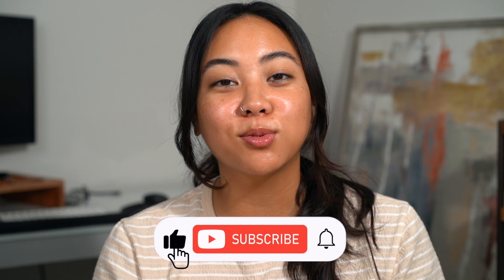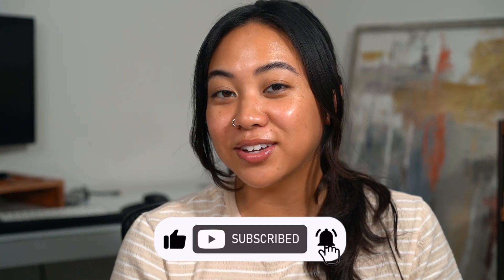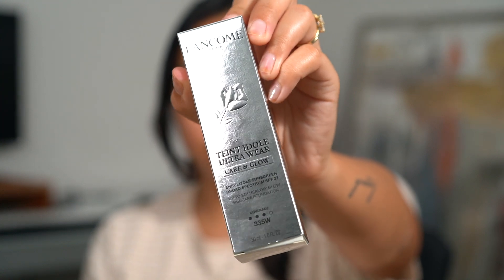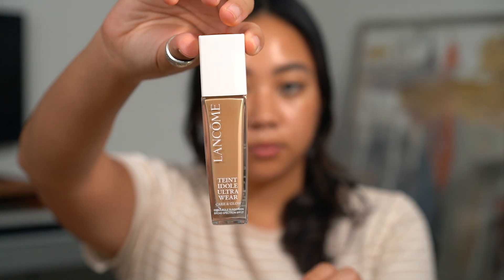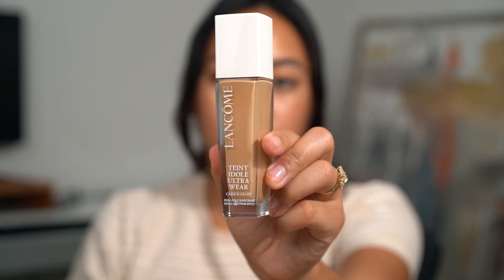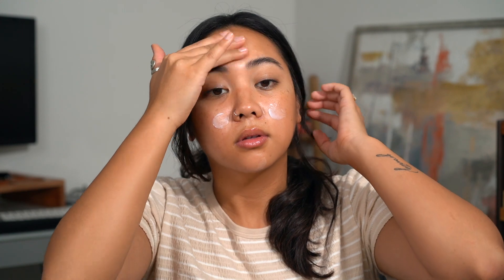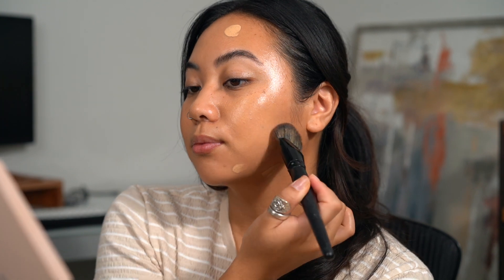NEW LANCÔME FULL DAY WEAR TEST | Care & Glow Foundation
In this video I did a first impression and all day wear test of the new Lancome teint idole care & glow foundation! This lancome care and glow foundation recently launched and is an extension to the teint idole family. Featuring a serum-based formulation, this is supposed to mimic a natural skin glow while hydrating the skin with hyaluronic acid and mandelic acid.

I tried this lancome teint idole glow foundation on my oily skin and did two check-ins throughout the day to show you how it wore! I would categorize my skin to be combination/slightly oily. I love using serum foundations like this lancome one because they always layer so nicely with creams and powders.

I purchased shade 335W in this lancome foundation. I find that even though I'm a neutral undertone, this lancome warm shade looked perfect on my skin!

CHAPTERS:
0:00 INTRO
2:28 SPECS
4:01 SHADE/SWATCH
5:28 APPLICATION
8:08 FULL FACE + POWDER
10:43 AFTERNOON CHECK-IN
12:27 EVENING CHECK-IN
13:18 FINAL THOUGHTS